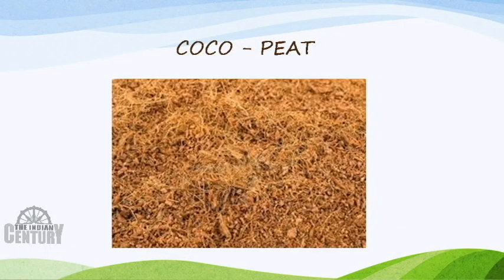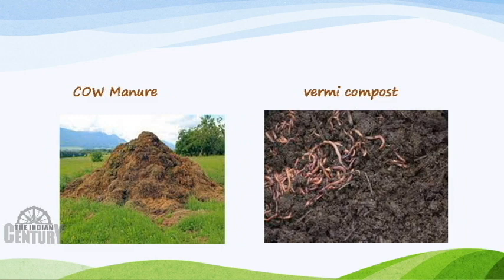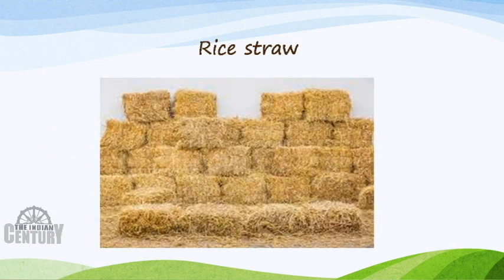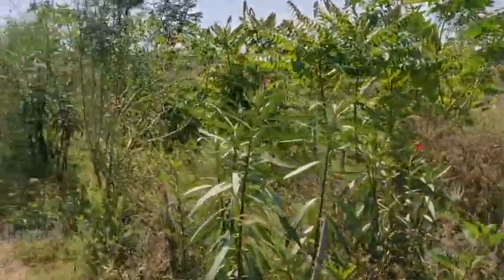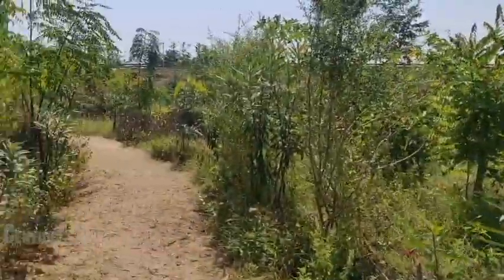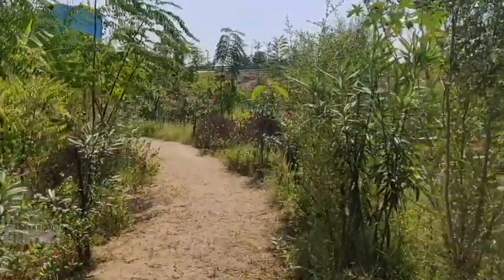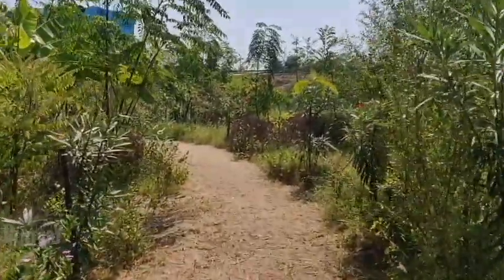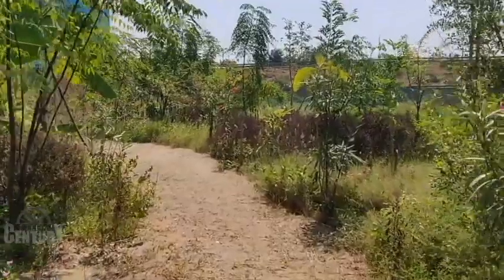How the Miyawaki Forest Technique Can Revive Our Planet 🌱 | Miyawaki forest in Kerala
🌍 The Miyawaki Forest Technique is revolutionizing how we restore ecosystems, fight climate change, and create lush, green spaces faster than ever! In this video, we dive deep into this amazing method that’s planting the future of our planet, one forest at a time. 🌱

🌳 What Is the Miyawaki Forest Technique?
Developed by Dr. Akira Miyawaki, this unique technique allows us to create dense, native forests that grow up to 10 times faster than traditional forests. By planting a mix of native trees close together, we’re not only restoring biodiversity but also combating pollution and reducing the urban heat island effect. 🌿

💚 Why Is This Technique So Important?
The Miyawaki method has proven to increase air quality, support wildlife, and restore degraded land quickly. Imagine transforming barren plots of land into thriving ecosystems in just a few years! 🌾

💥 Key Benefits:

Rapid Forest Growth 🌱

Restores Biodiversity 🐦

Combats Climate Change 🌍

Improves Air and Water Quality 💧

No Need for Ongoing Maintenance 🌳

🔍 In this video, you’ll learn:

The science behind the Miyawaki Forest Technique 🌿

How it’s transforming cities and landscapes around the world 🌏

The benefits of creating these hyper-fast forests 🌳

How you can get involved and start your own Miyawaki forest 🌱

🚀 Join the Green Revolution!
Help spread the word about this incredible method that’s reshaping how we fight climate change.